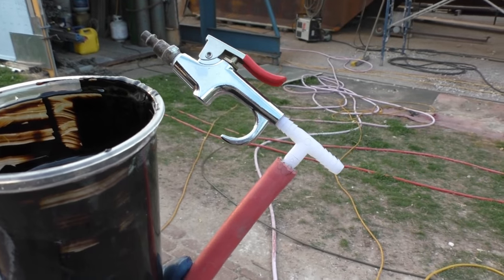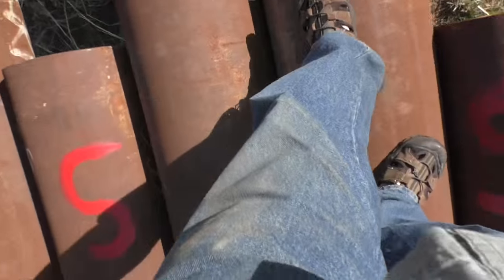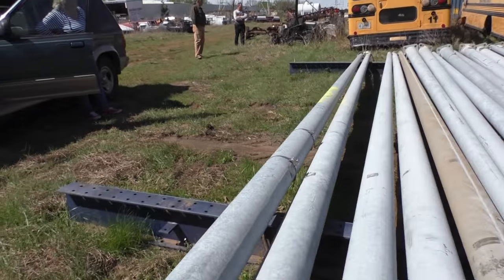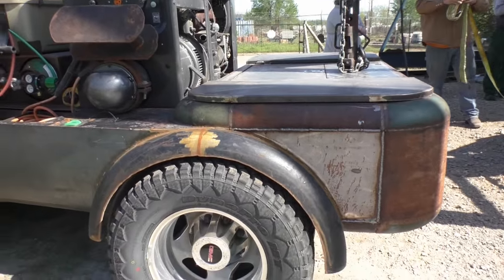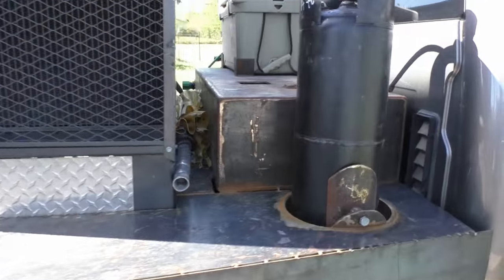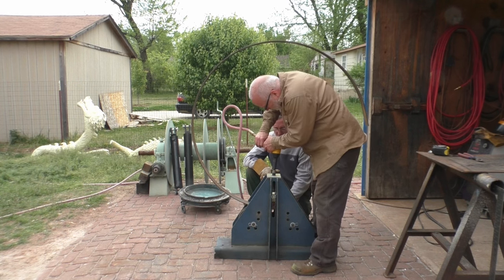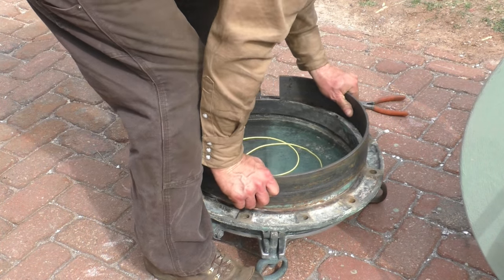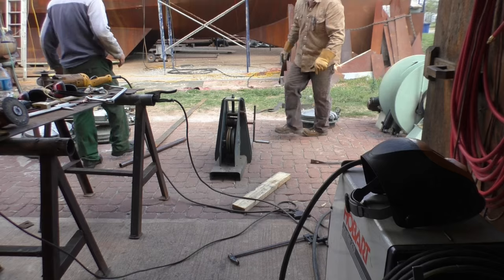Mast, Keels, and Portholes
Laziness may appear attractive, but work gives satisfaction.   -- Anne Frank